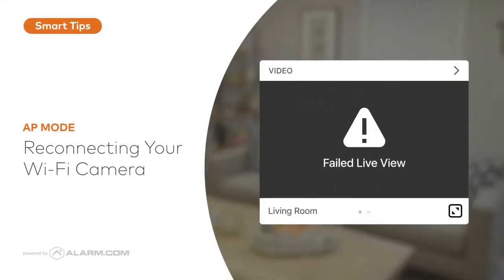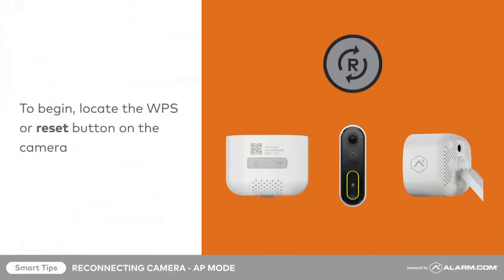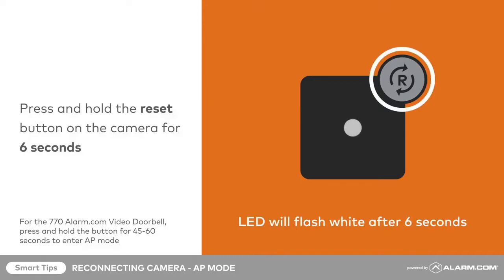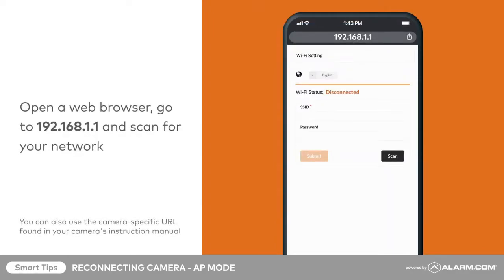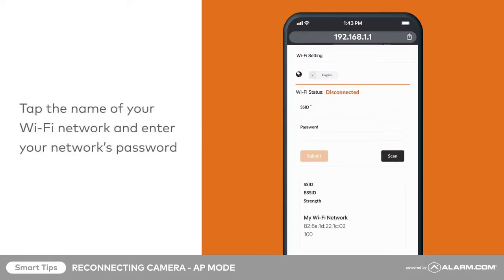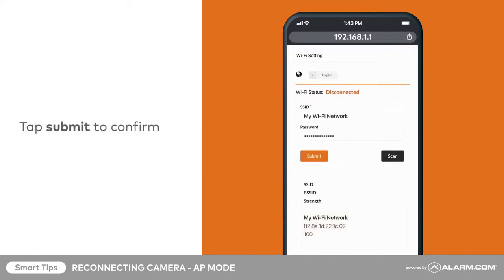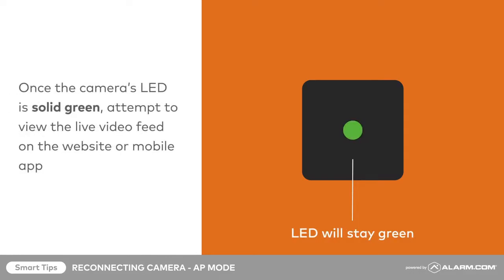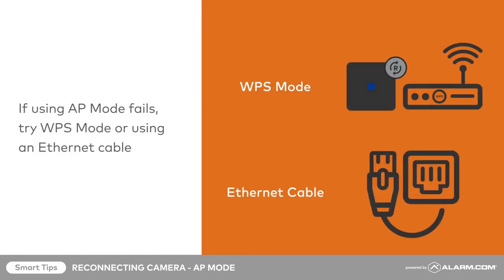Reconnecting Your WIFI Camera Using AP Mode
Upgrading your router or editing its Wi-Fi credentials can disrupt your ability to view your Wi-Fi cameras on Alarm.com. Follow these simple steps to reconnect your cameras to the new network using AP Mode!